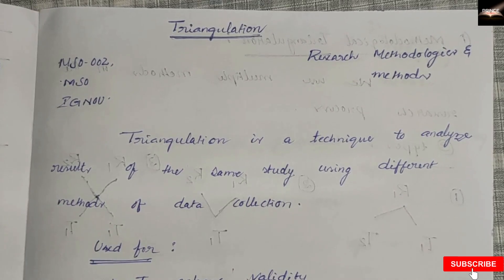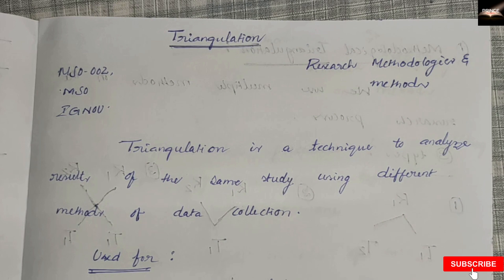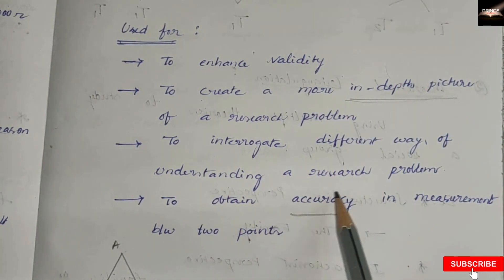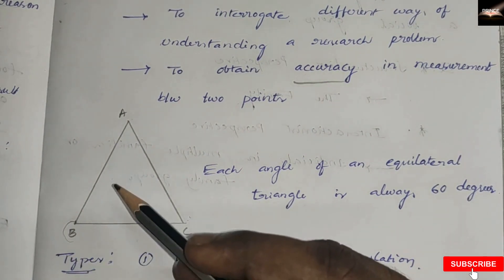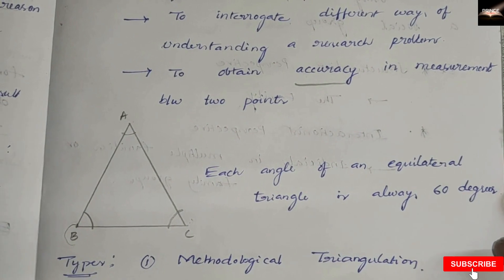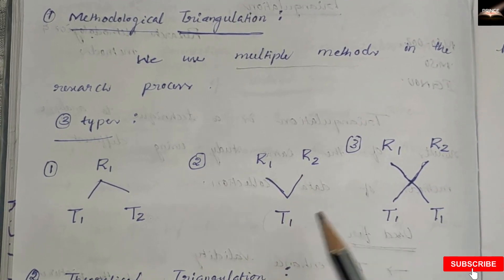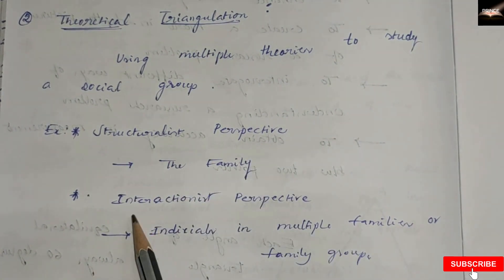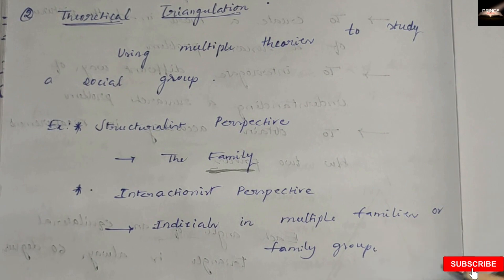MSO_002 || TRIANGULATION || IGNOU || SOCIOLOGY || RESEARCH METHODOLOGIES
This video helps to discuss about TRIANGULATION from the subject of Research Methodologies and Methods) MSO program, IGNOU.